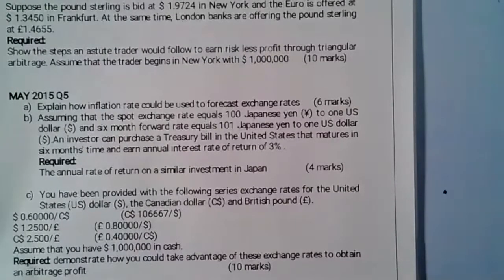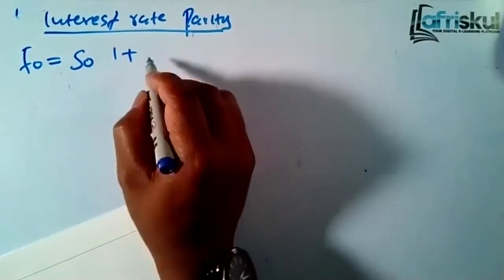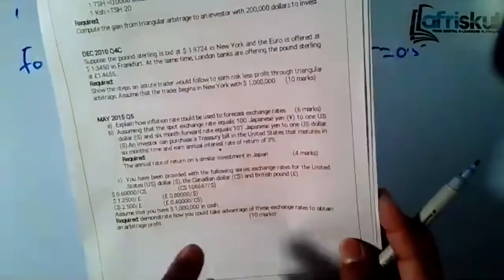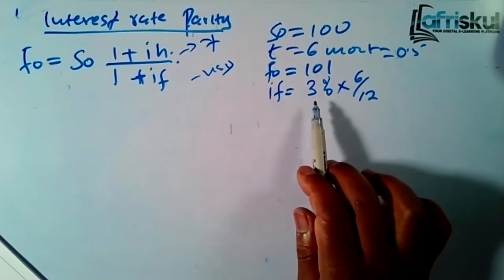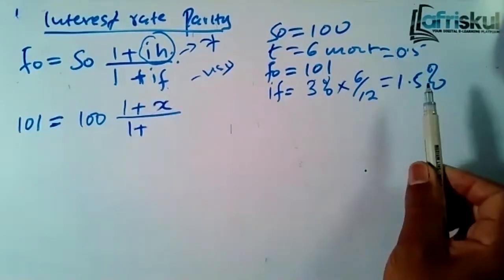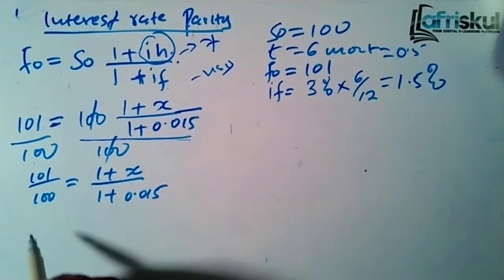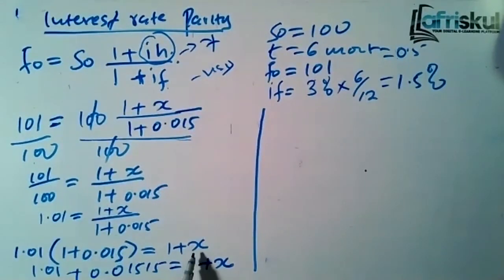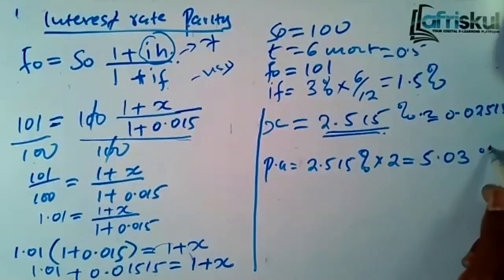AFM JM Topic 7 Lesson 3 Money Markets